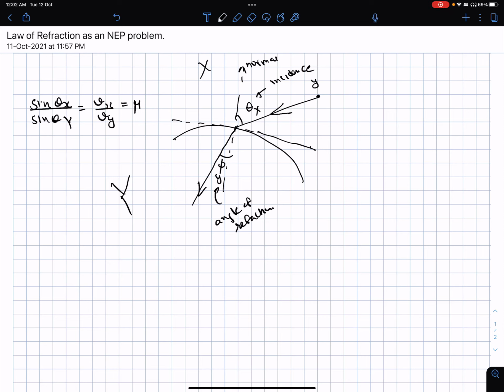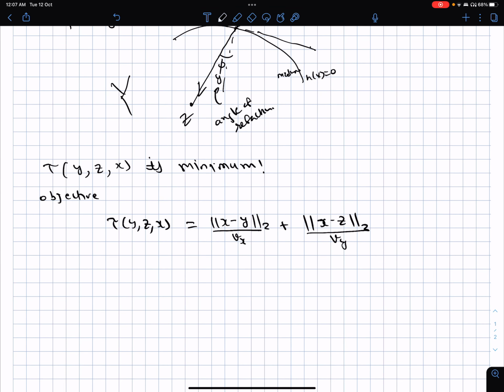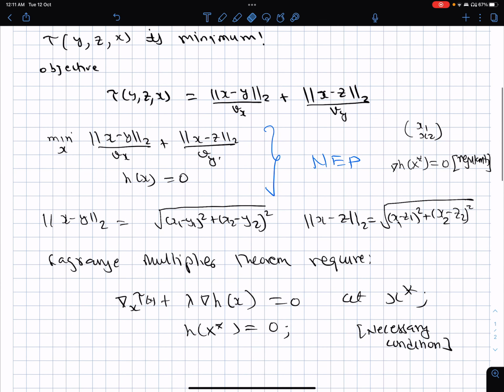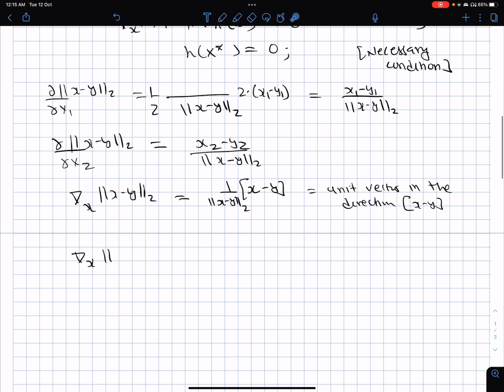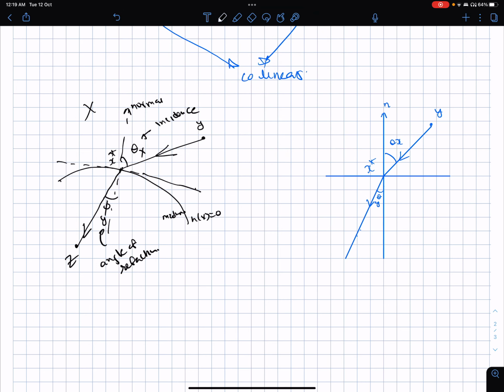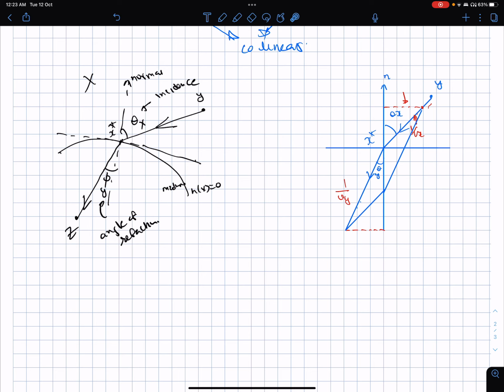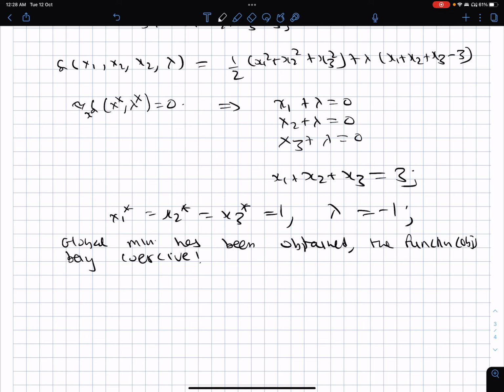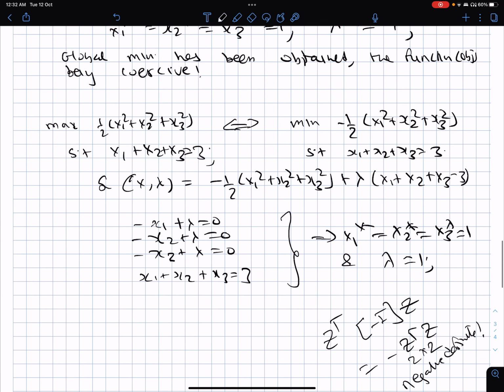Lecture 29: Law of refraction as an NEP problem